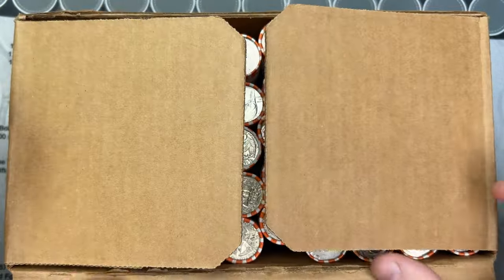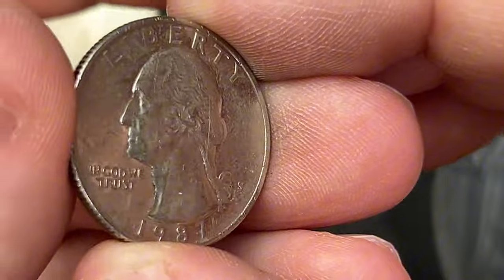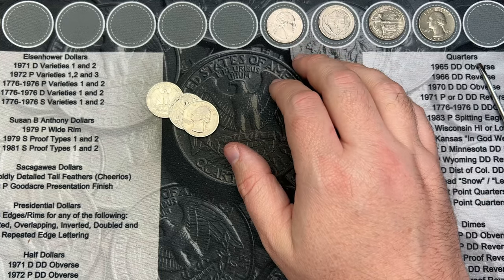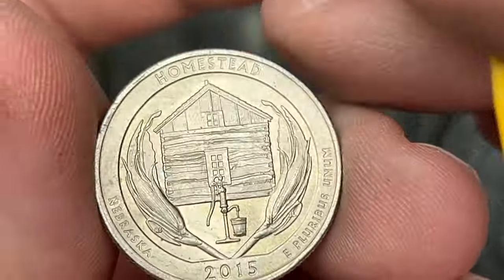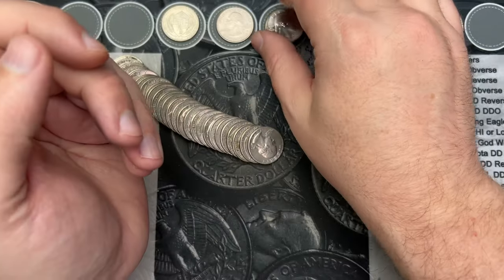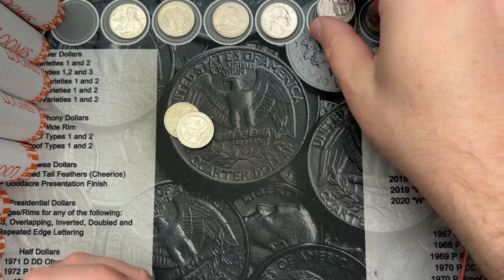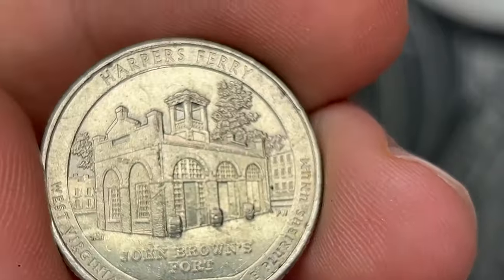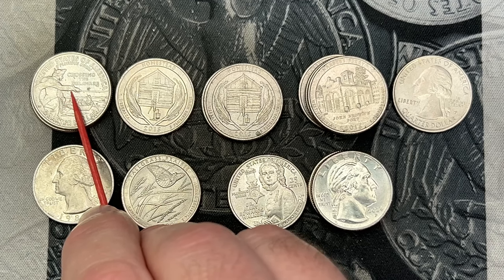Is That A Doubled Die? - Quarter Hunt 46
Hunting Quarters. Looking for silver, errors, and varieties!

- or -
v.1 - Not on Amazon currently

Amazon links for supplies if curious:
2x2 storage boxes
US coin Redbook